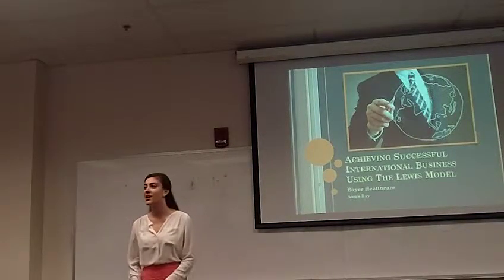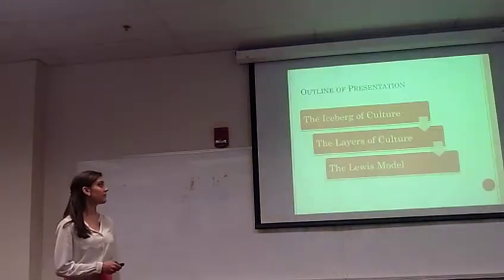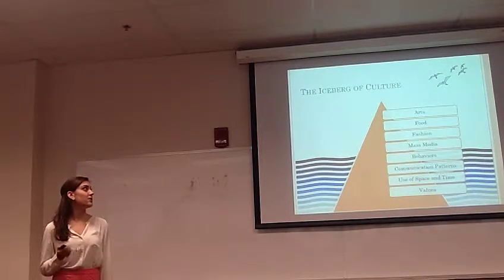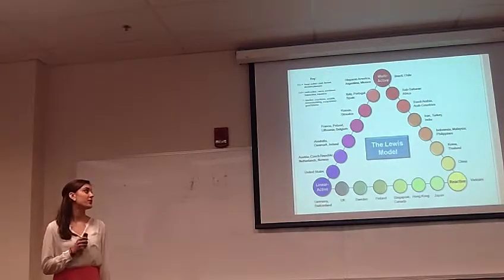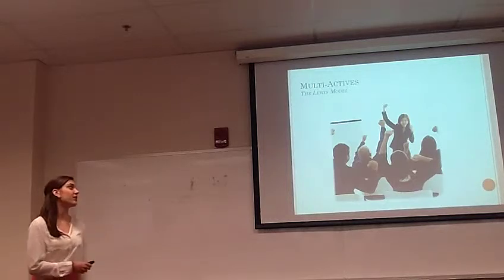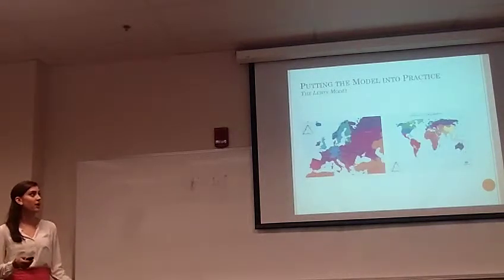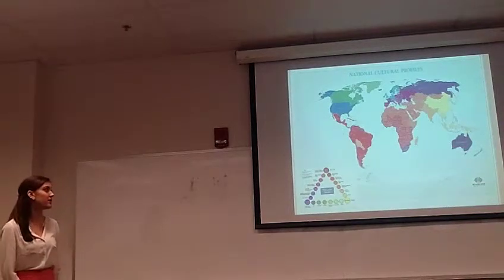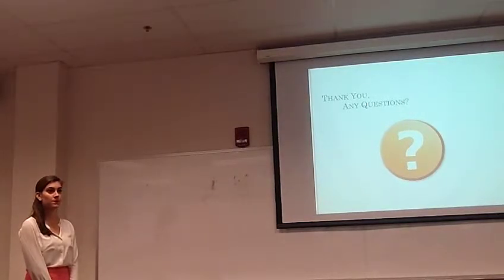Annie R 1